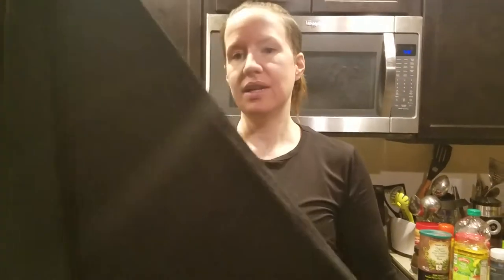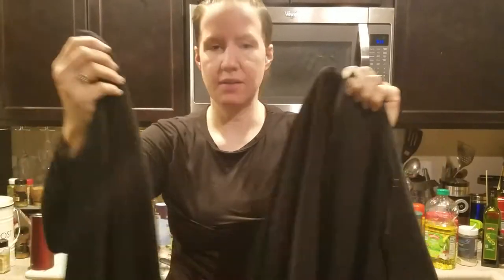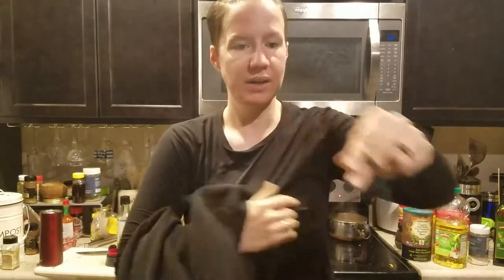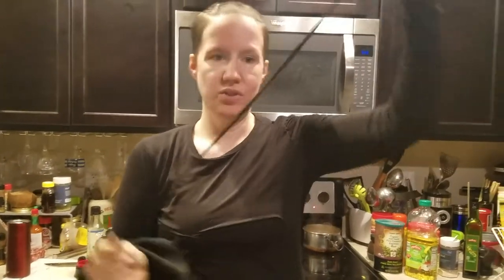Blanket cloak, just cord, coins and fabric.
From one Renn Geek to another a basic blanket cloak. Good for Renn, hiking or fun in the woods.